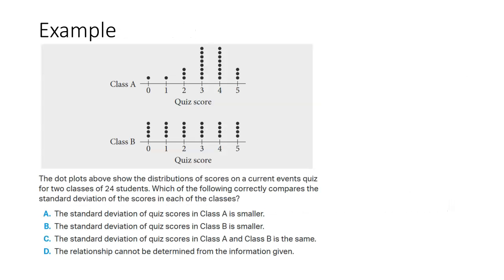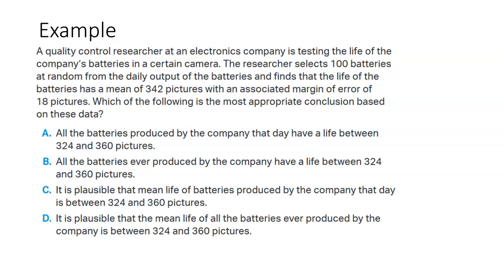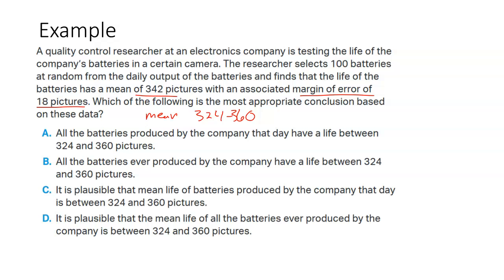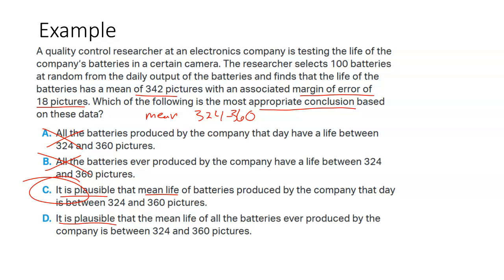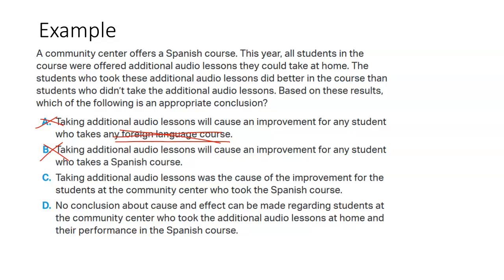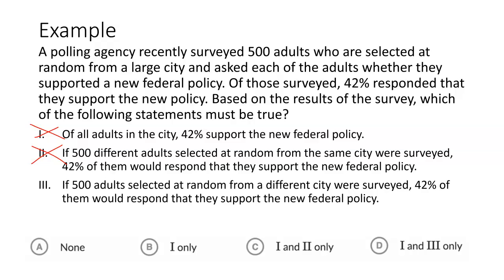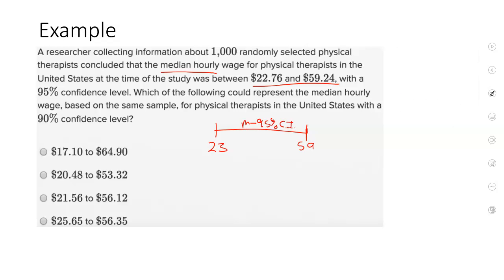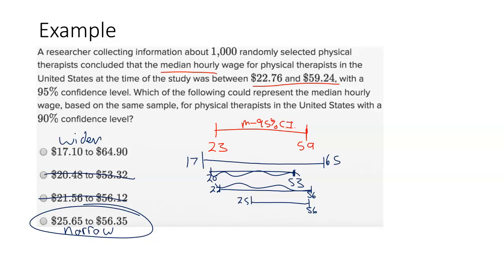SAT Prep 04 Problem Solving And Data Analysis